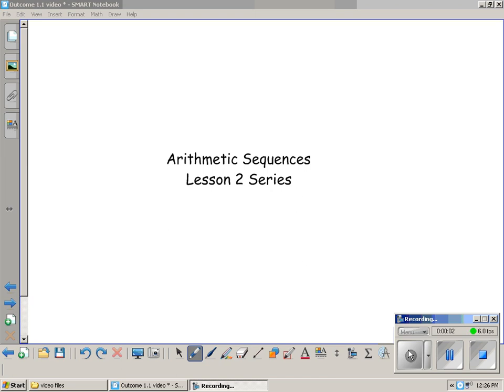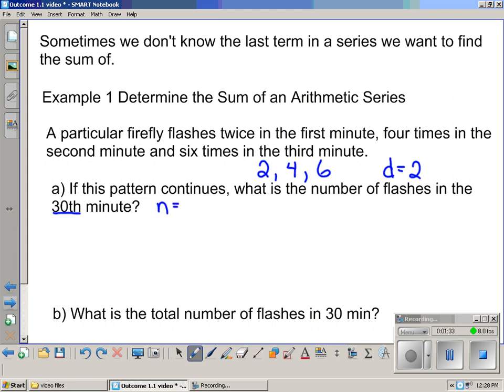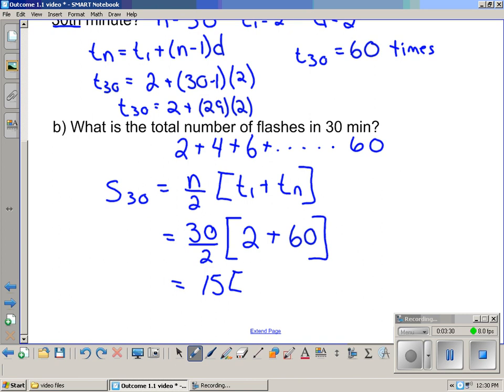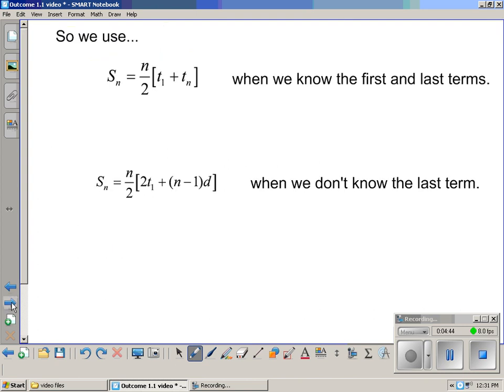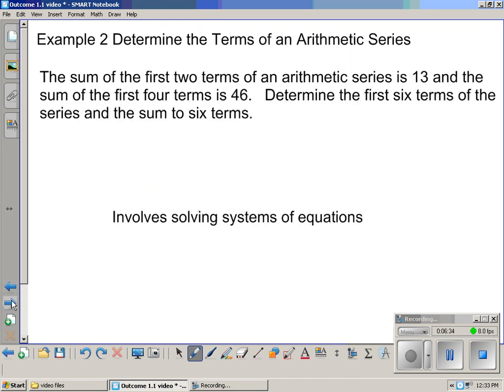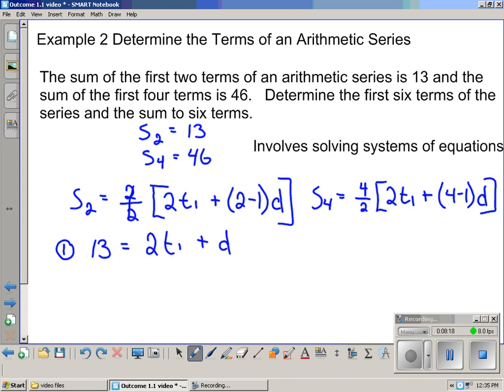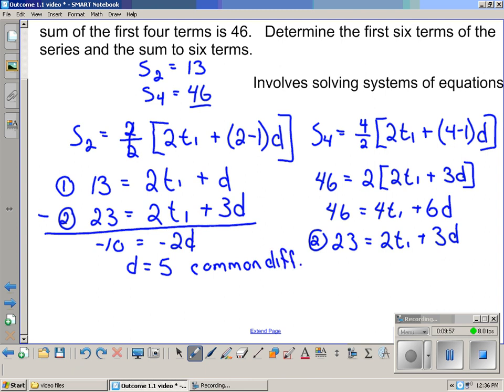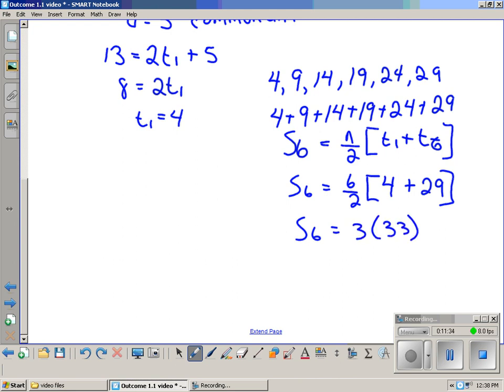Lesson 2 Arithmetic Series